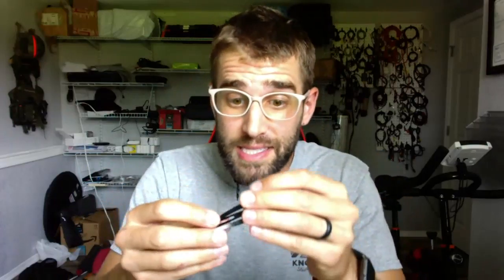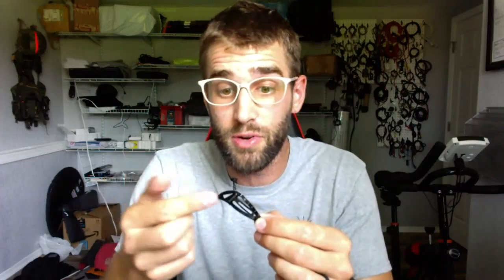🔪👩 LIVE, Tacticlip® "Knife Hair Clip" Design Discussion, History, & Future - Military Women Hair